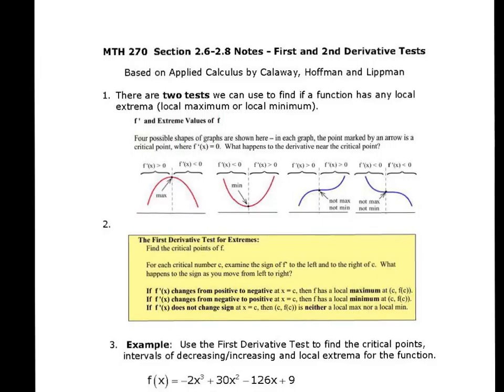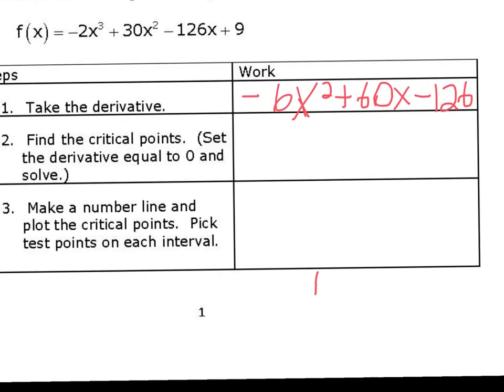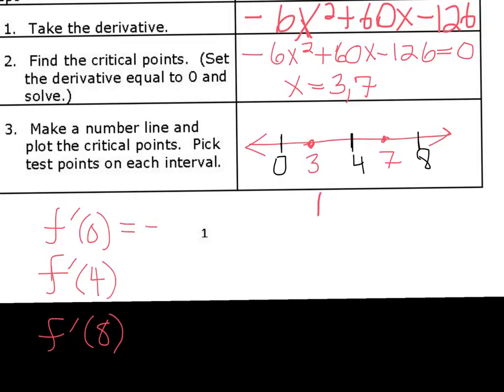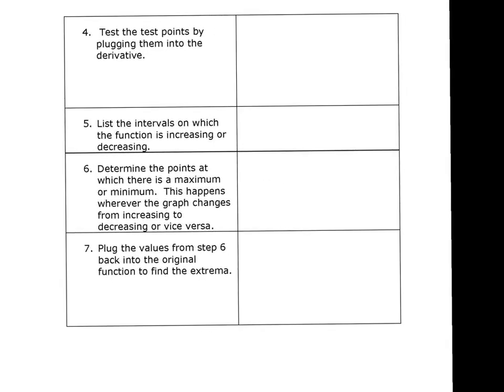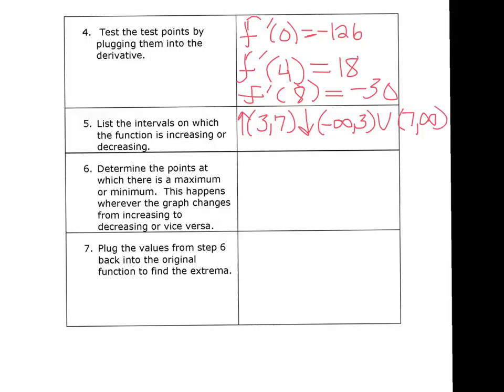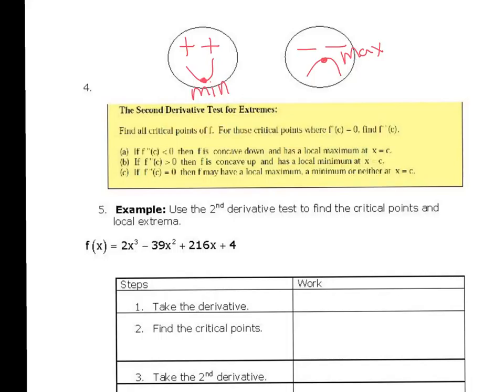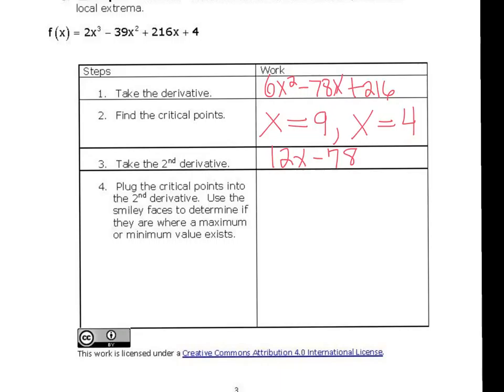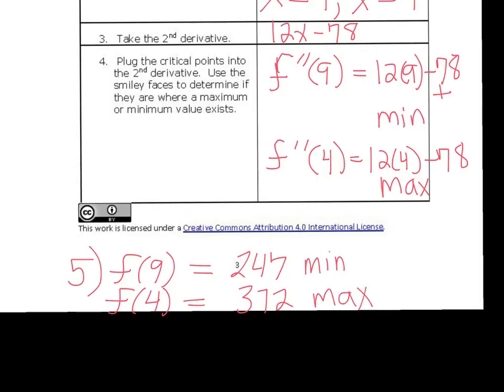MTH 270 - 2.6-2.8 1st and 2nd Derv. Test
Use the first and 2nd derivative tests to find the local extreme.